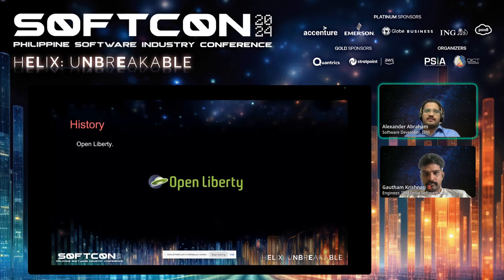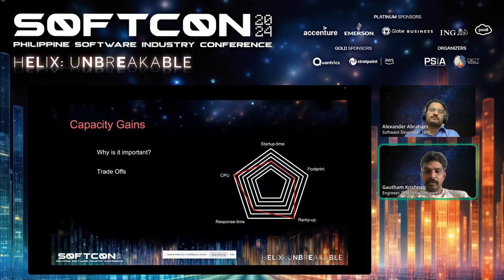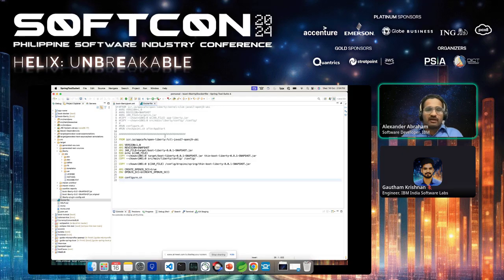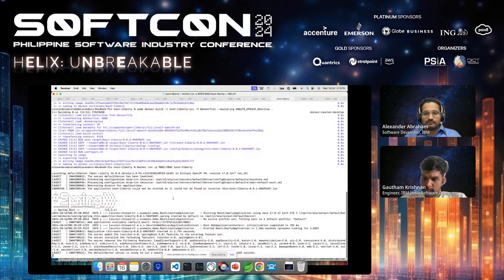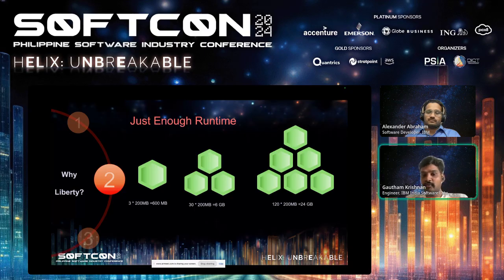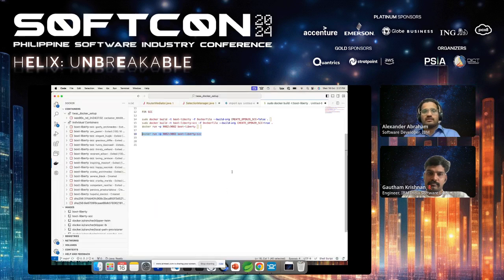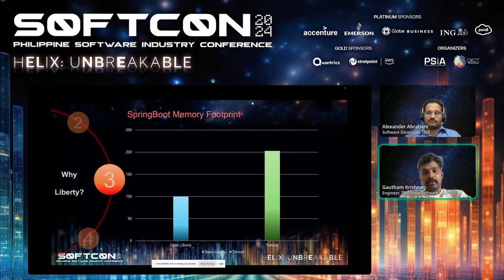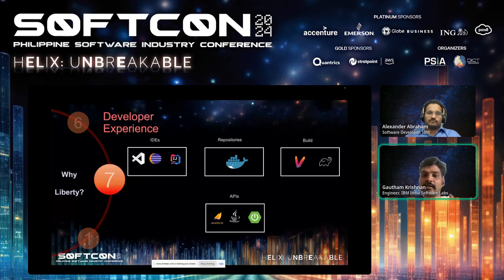Springboot in Liberty Simplicity Meets Flexibility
Are you new to Open Liberty or looking to optimize your SpringBoot deployment? Then join us to make your development journey smoother and more efficient! Unlock the full potential of your SpringBoot applications with the power and flexibility of Open Liberty. This session is designed for developers seeking a straightforward guide to seamlessly integrate SpringBoot applications into the Open Liberty environment. Discover practical tips, essential configurations, and best practices that will not only enhance your application’s performance but also ensure it leverages Open Liberty’s robust framework for enterprise-grade solutions.